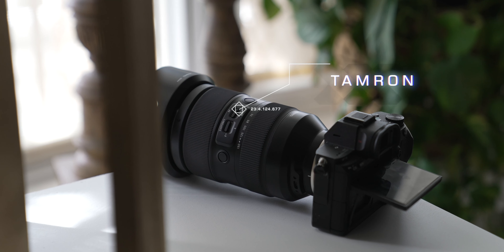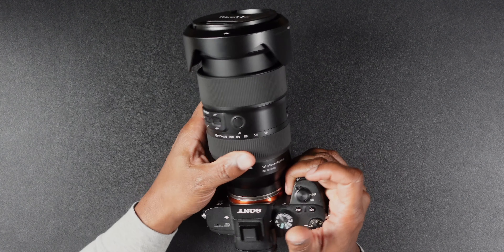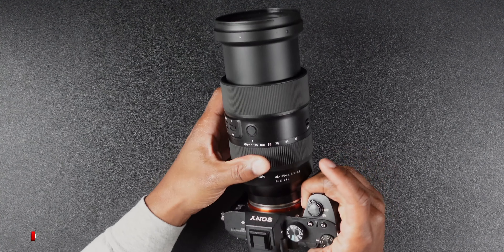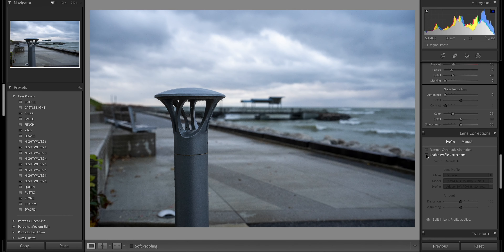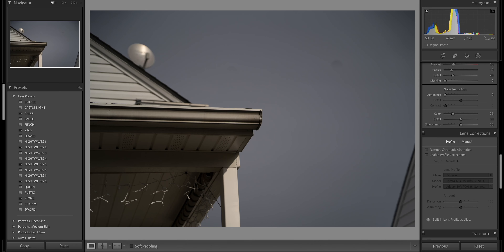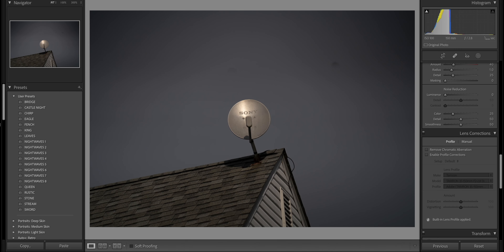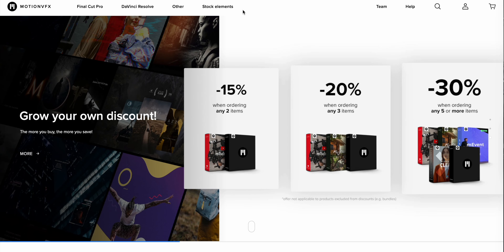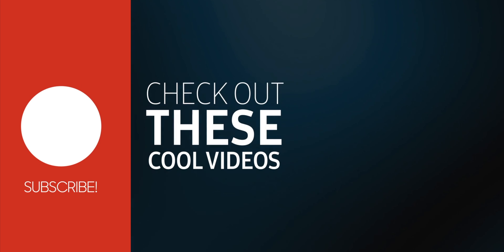TAMRON 35-150MM f2-f2.8 - THE BEST Zoom Lens?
I have been using this new Tamron 35-150mm f2-f2.8 lens for Sony Cameras. WHOA is all I have to say!

Best plugins for Final Cut Pro and DaVinci Resolve!
📌 MOTIONVFX BLACK FRIDAY SALE!!

📌 GET YOUR TAMRON 35-150MM HERE!

📌 TERRYS PRESETS AND LUTS

Sign up for a FREE FULL ACCESS 30 DAY trial using this

📌 Sony A7siii
📌 Tamron 17-28mm f2.8
📌 Deity D3
📌 Deity HDTX
📌 Moment Cinebloom
📌 Zv-1 vlog kit here!!
📌 Extra batteries!